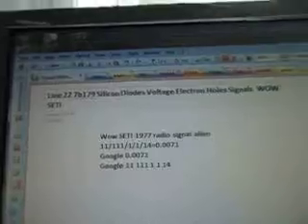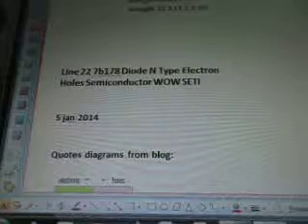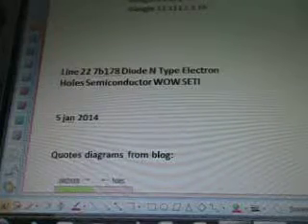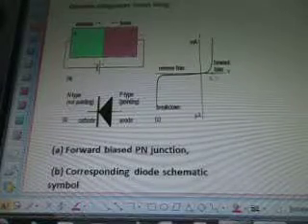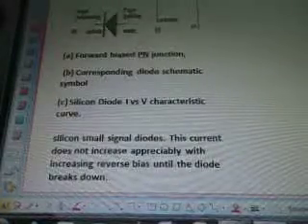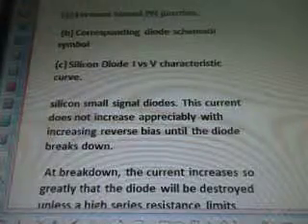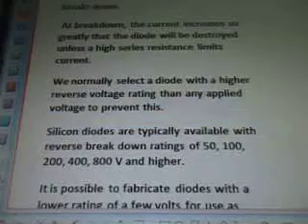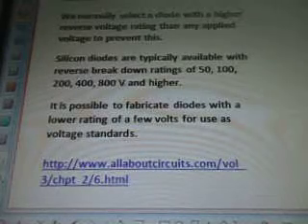Line 22 7b179 Silicon Diodes Voltage Electron Holes Signals WOW SETI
7b97z 179 of 100 videos there are more videos after this one #170 wont upload.
11/111/1/1/14=0.0071
Google 0.0071
silicon small signal diodes current, breakdown keyword research line 22 wow data
To be filmed 5 jan 2014
Line 22 7b178 Diode N Type Electron Holes Semiconductor WOW SETI

5 jan 2014

Quotes diagrams from blog:
(a) Forward biased PN junction,

 (b) Corresponding diode schematic symbol

silicon small signal diodes. This current does not increase appreciably with increasing reverse bias until the diode breaks down.

Data continues